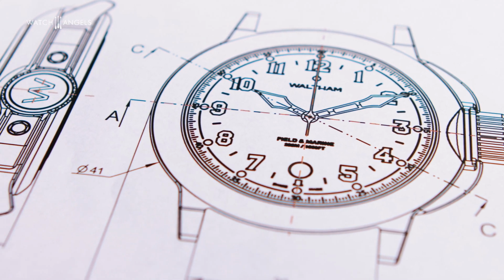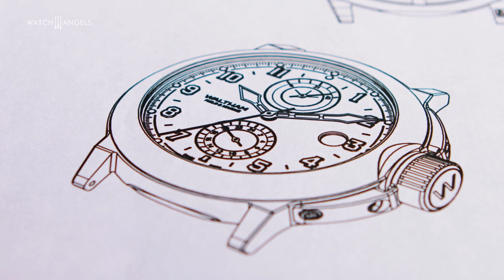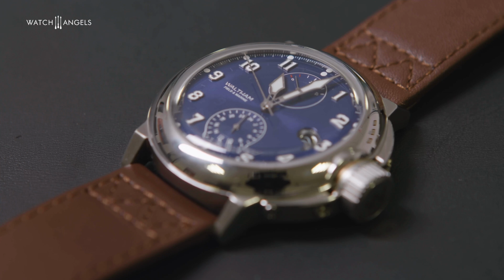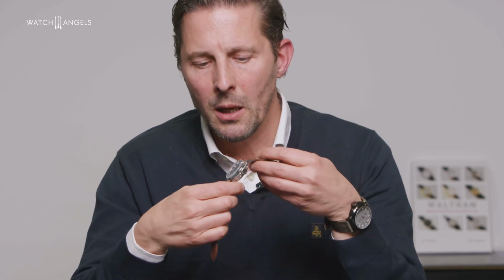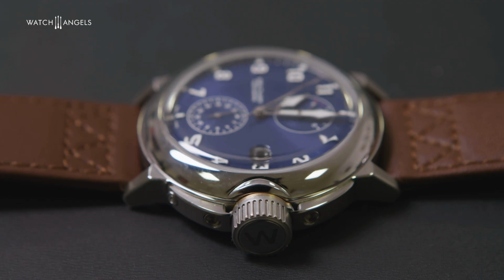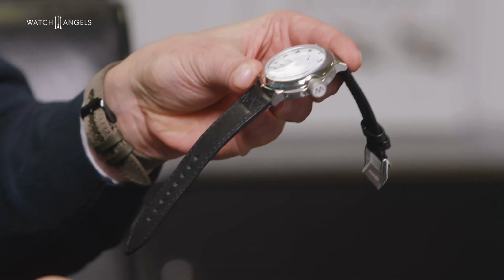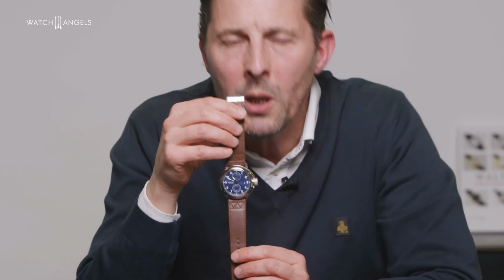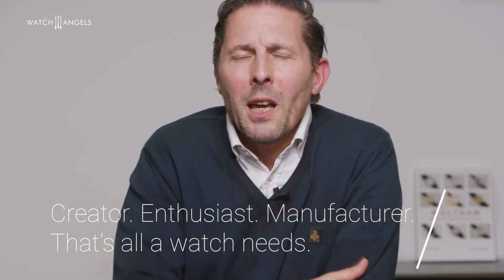Waltham Field & Marine Dual Time 24h - Factory hands-on review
We review the Waltham Field & Marine Dual Time 24h in terms of why we made it how it is, the specs, the models and the prices. until May 31st.